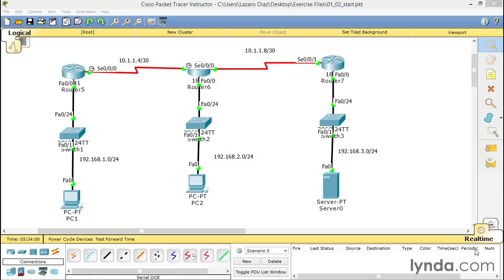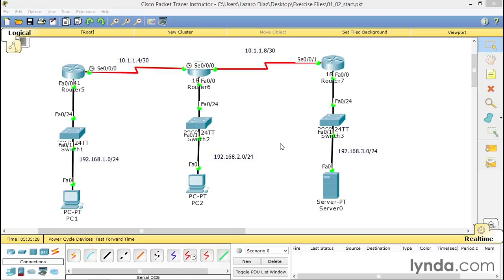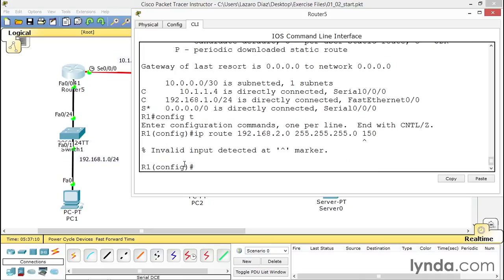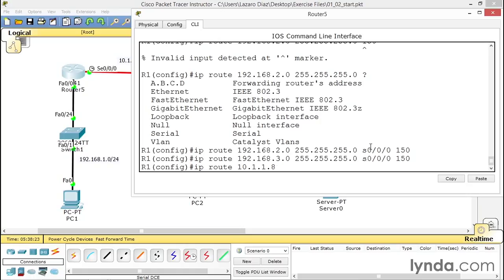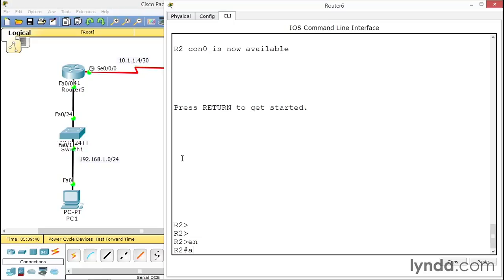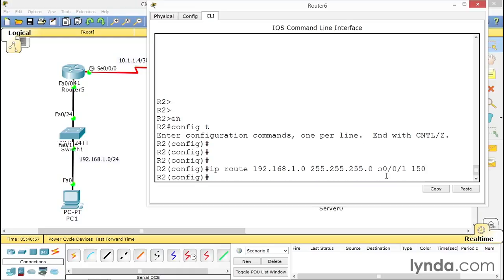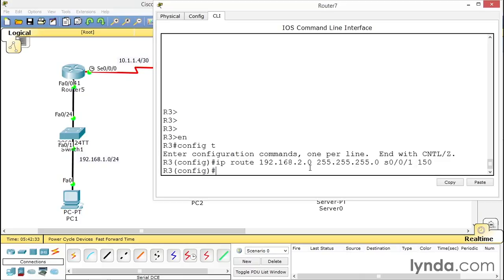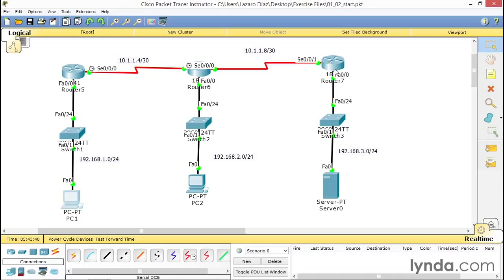Cisco-Routing Understanding and configuring static routes part 8